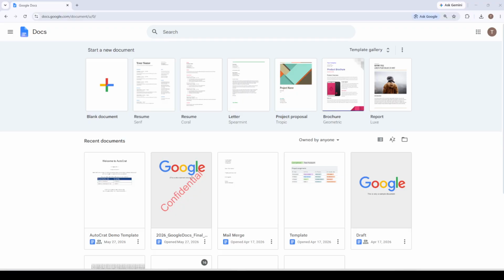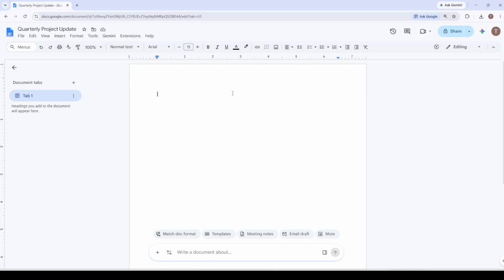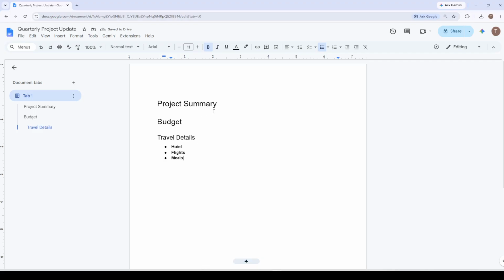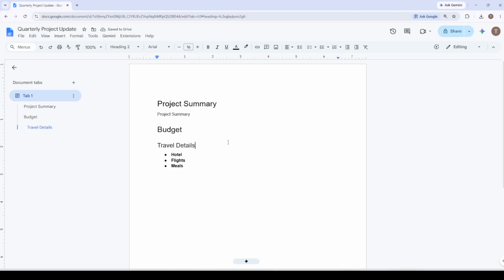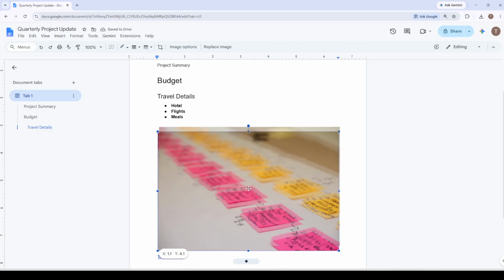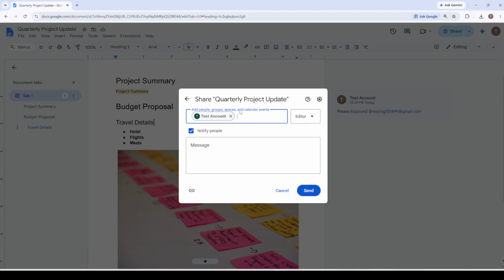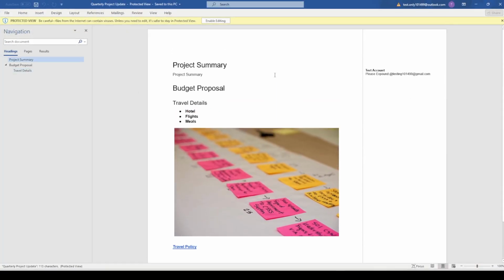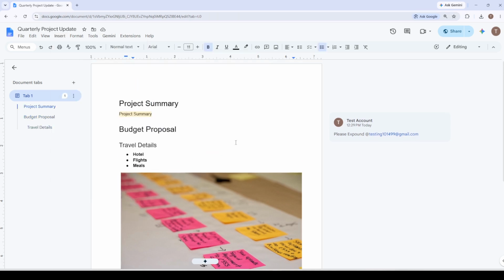How To Use Google Docs [Beginner Guide]